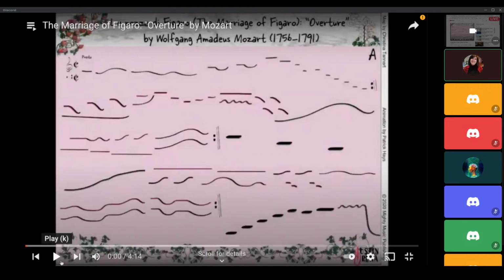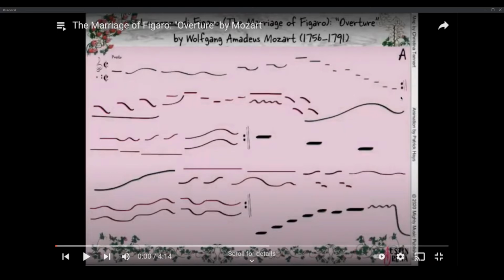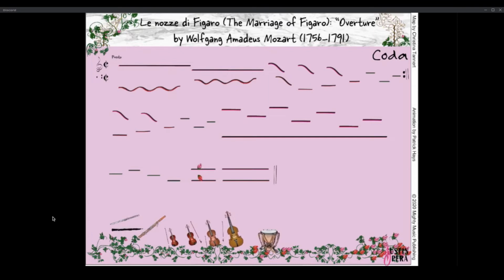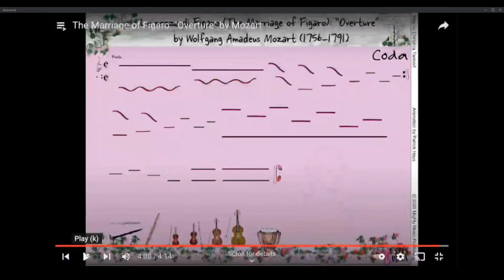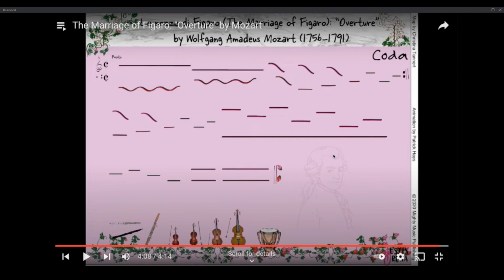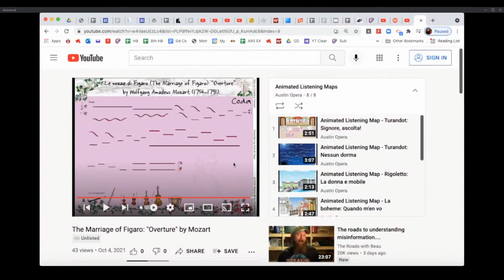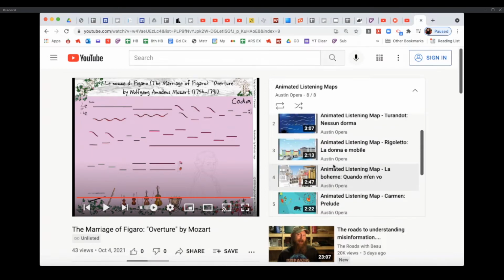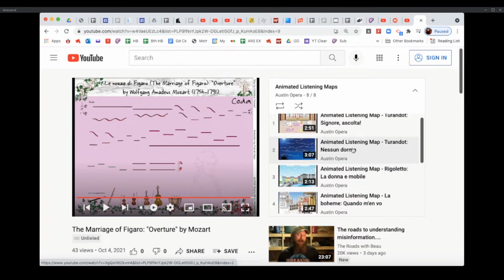Western Classical Music Appreciation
Learn what to look for while listening to Western music orchestra or opera music.